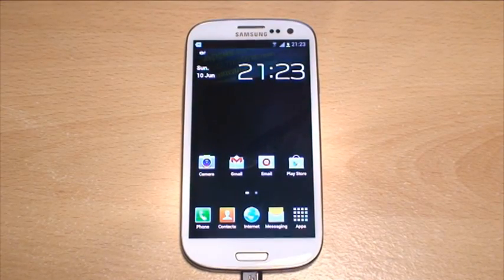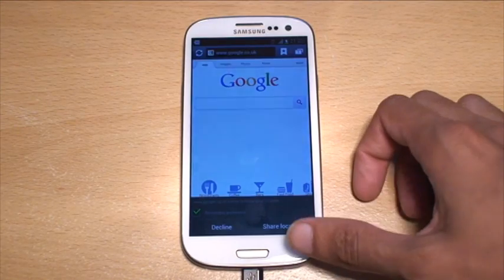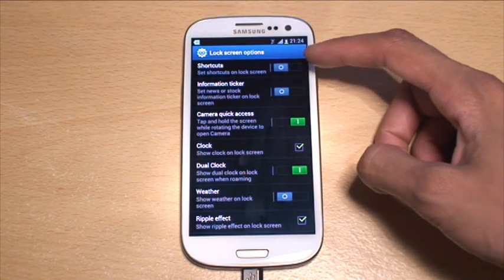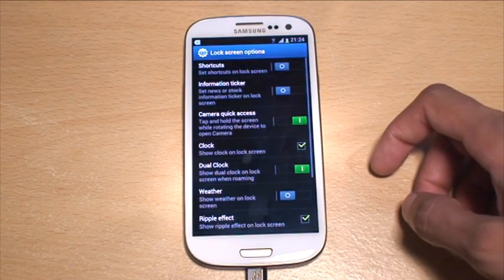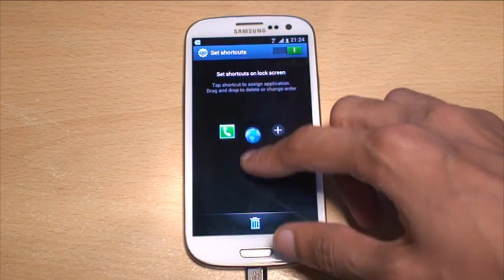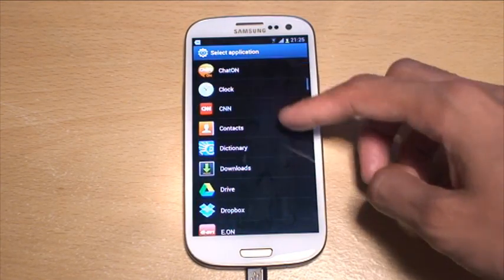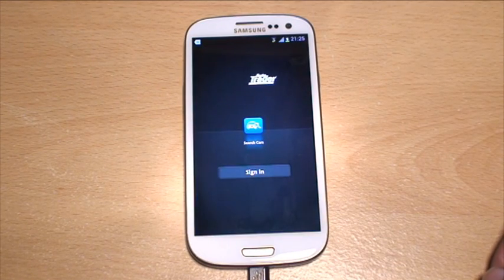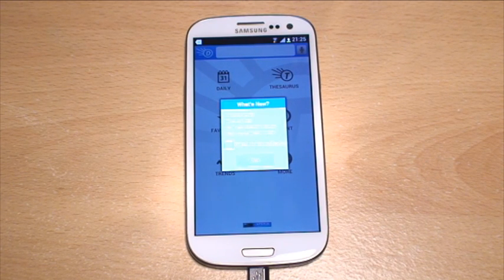How to Customize Lock Screen Apps / Icons on Samsung Galaxy S3 (SIII, i9300)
How to customize the lock screen apps icons to any other app which is installed on your Samsung Galaxy S3 Smartphone.